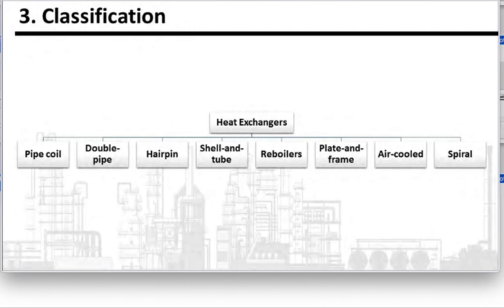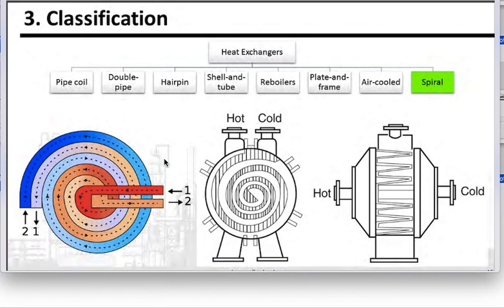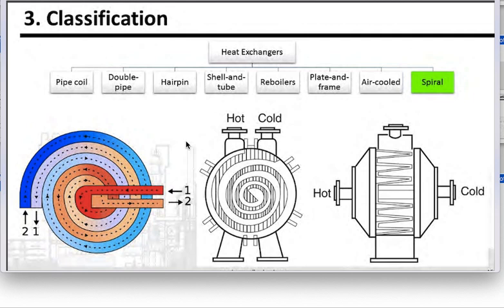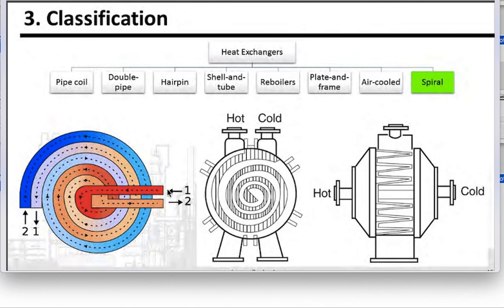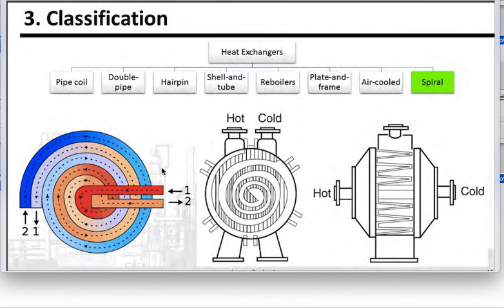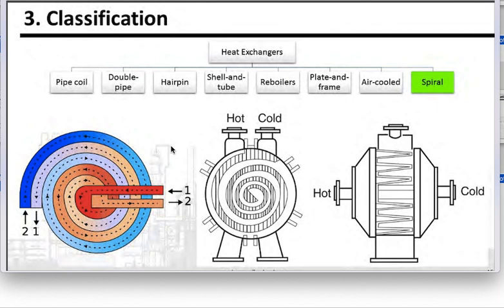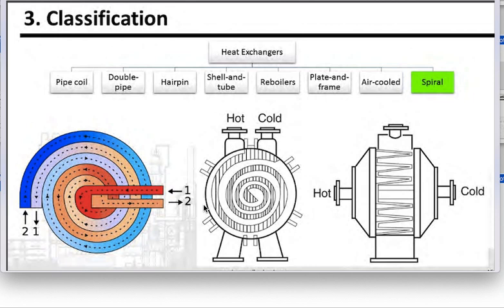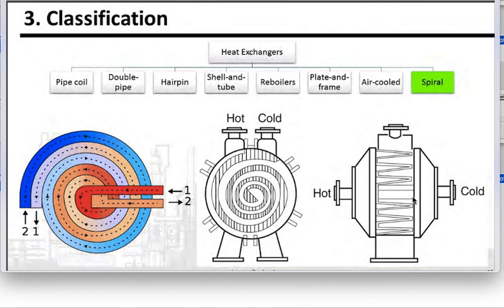Spiral heat exchanger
Spiral heat exchanger advantage vs disadvantage  ..when to use